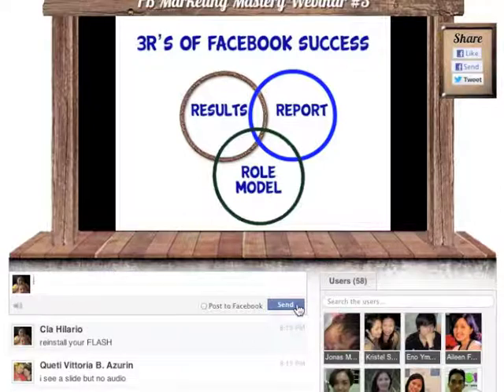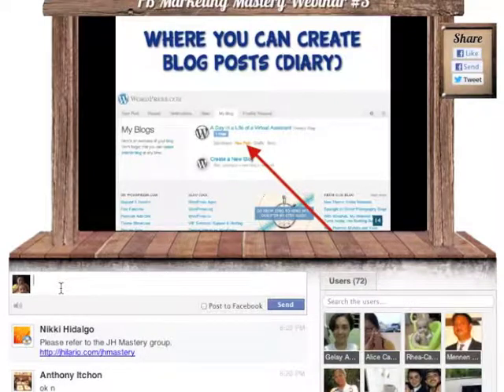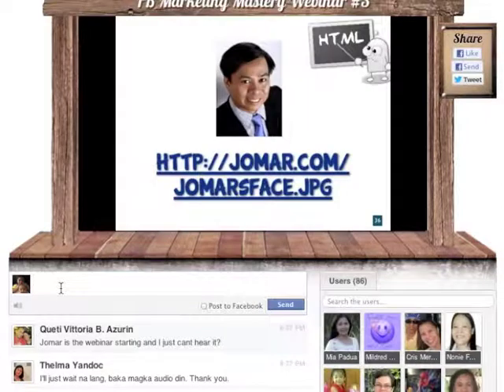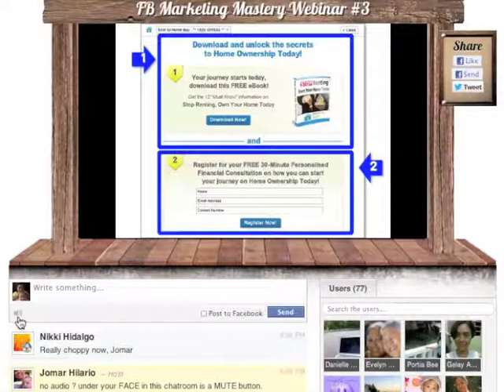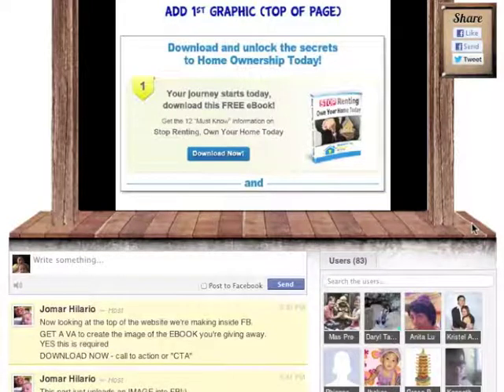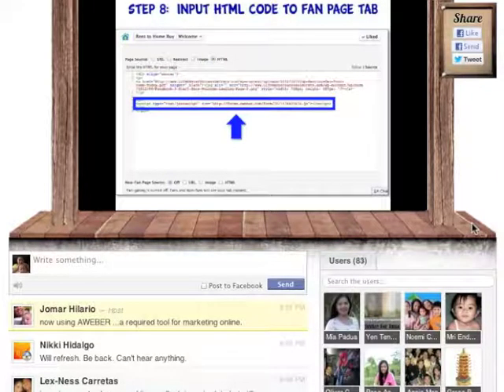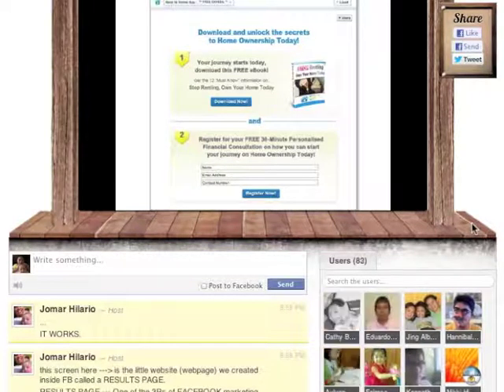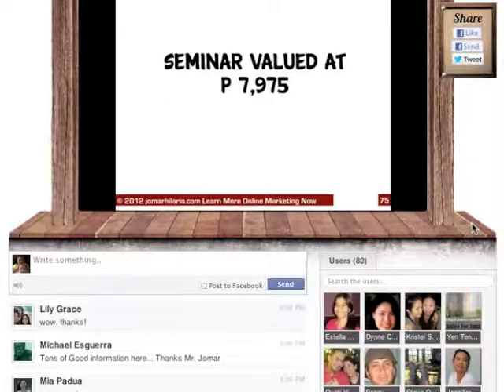Facebook Marketing Secrets Webinar 3B VIDEO by Jomar Hilario featuring Jay McLean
Creating the Results Page using Aweber (Autoresponder), Wordpress and Static IFrame.